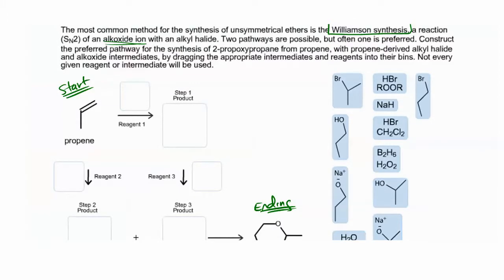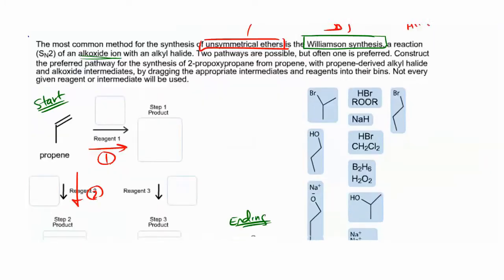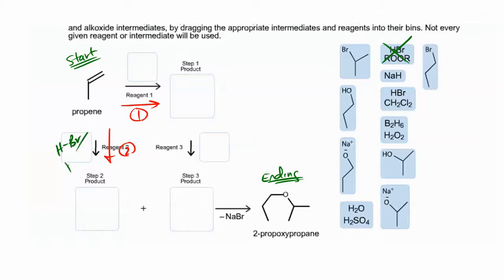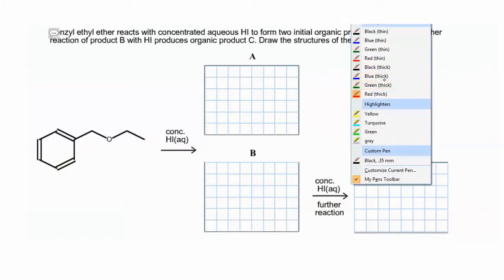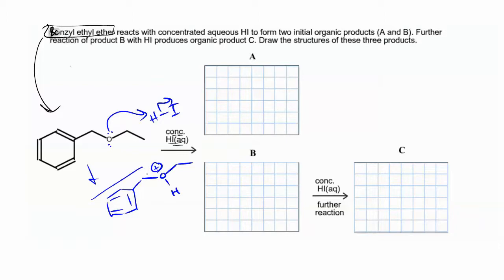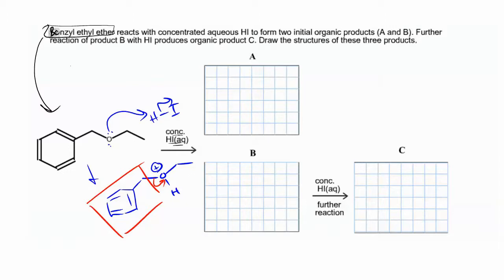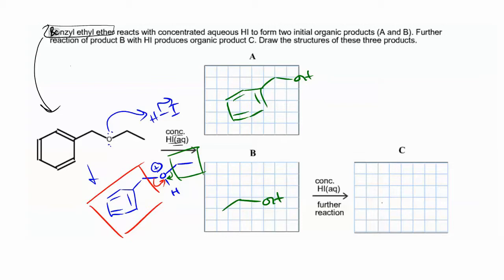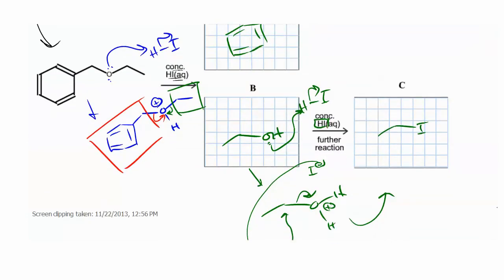Synthesizing Ethers, Practice Problems (2)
Problems in this video:

1.) Williamson Ether synthesis
2.) Multi-step synthesis Problem
3.)Reaction of Ether with Acid